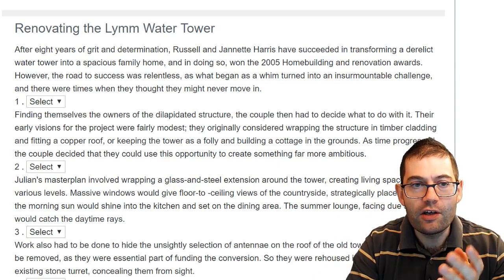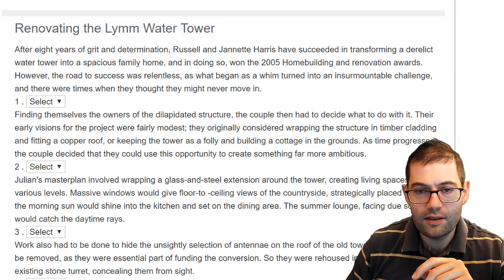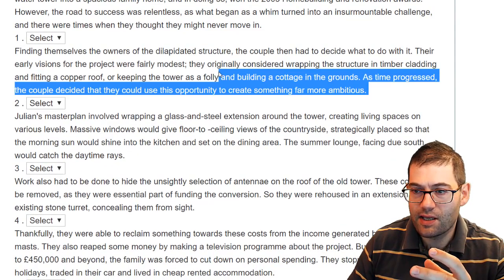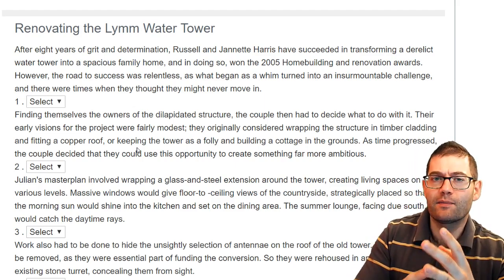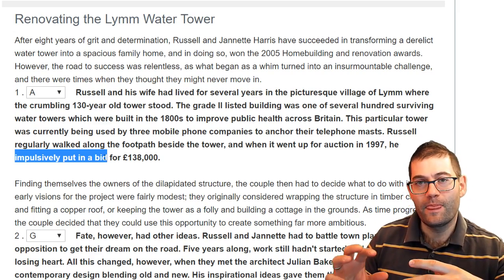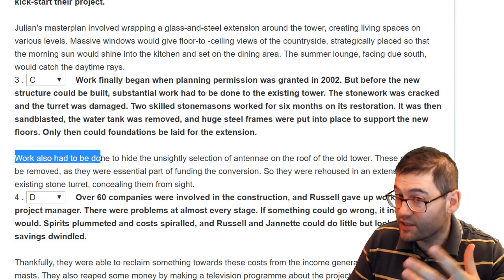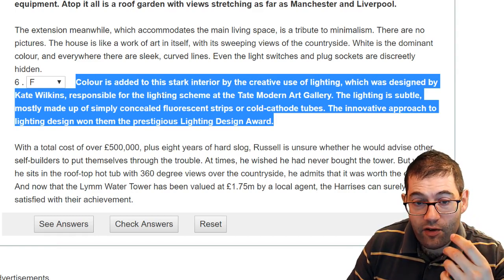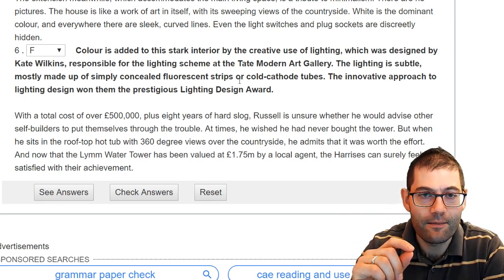CAE / Advanced Reading part 7: Gapped Text (examenglish.com)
This is my walk-through for the question that you can find

Thanks very much to examenglish.com for publishing these free materials online.